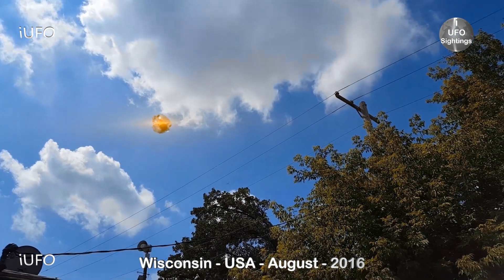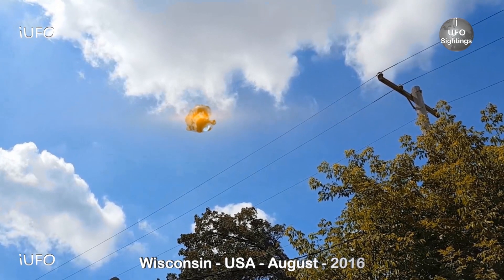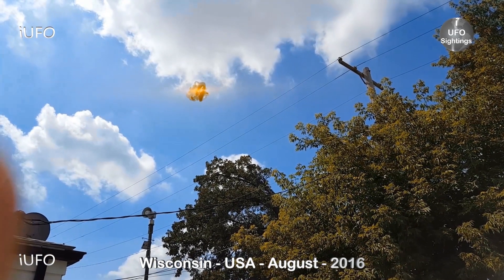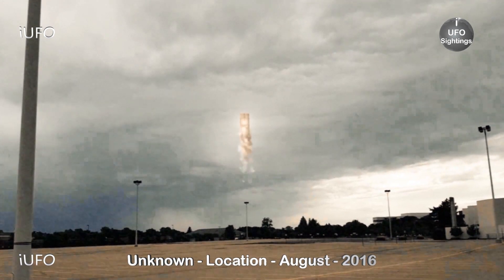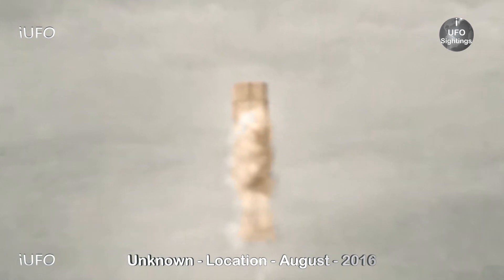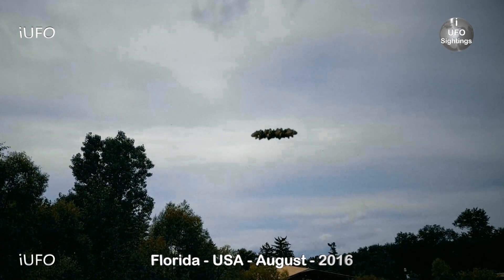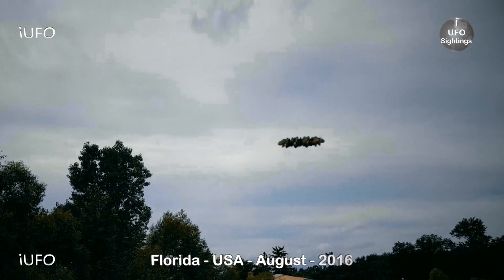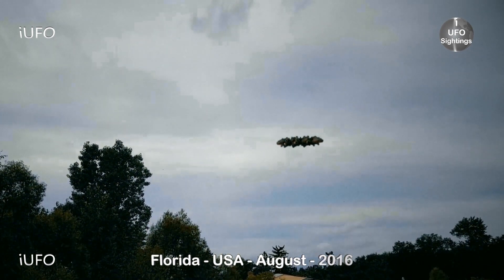UFO Sightings September 2016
UFO Sightings September 2016. Some of the best UFO Sightings from September. You won't believe your eyes.
for exclusive UFO Footage!!!